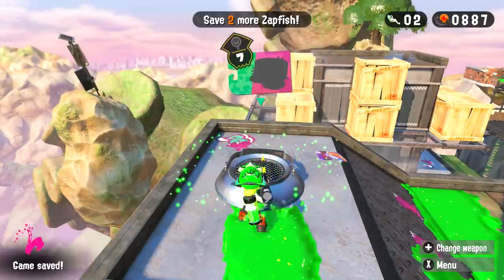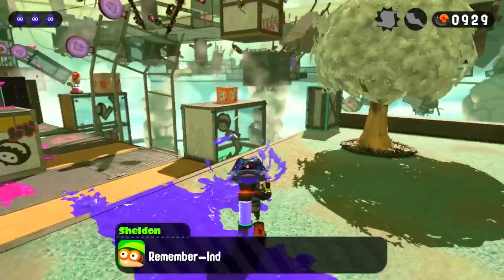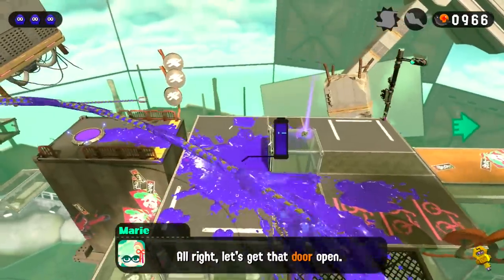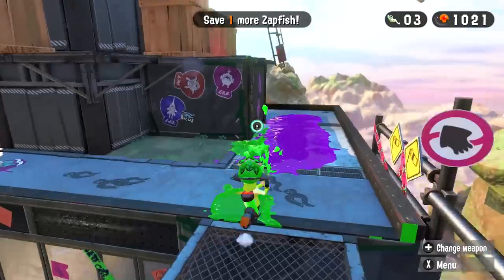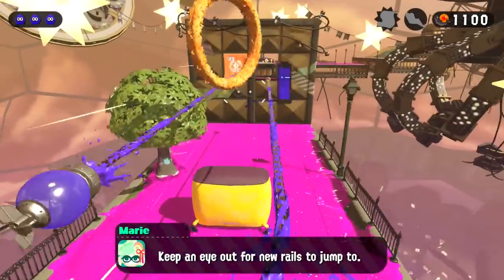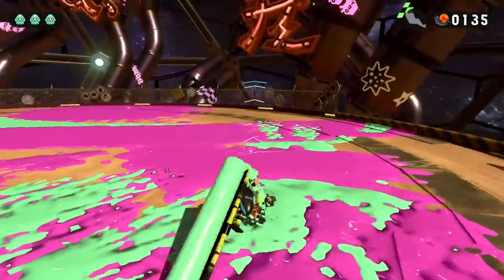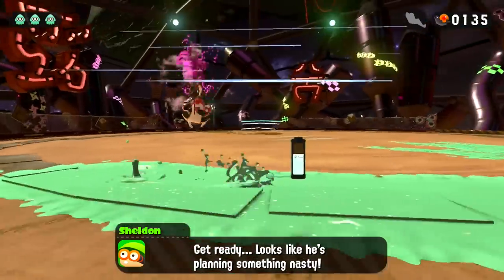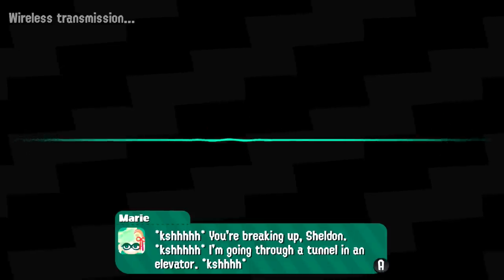Splatoon 2 - Octo Samurai - Single-Player (4)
Welcome to a video on Splatoon 2. In this series I am playing through the entire single-player of the game. Enjoy.